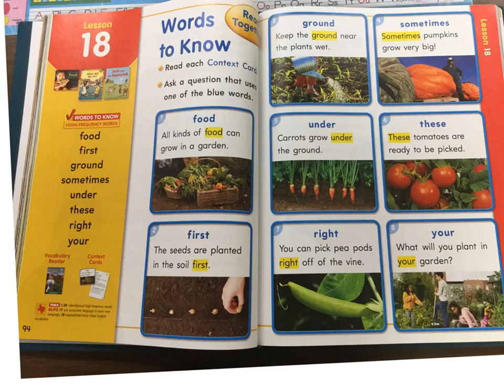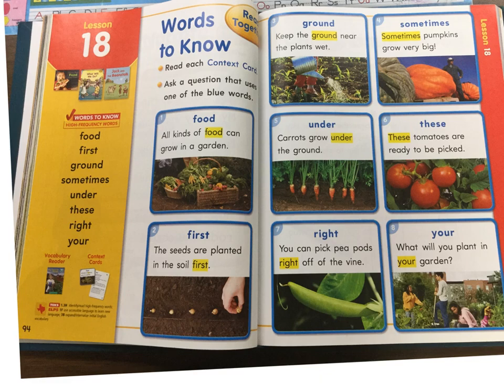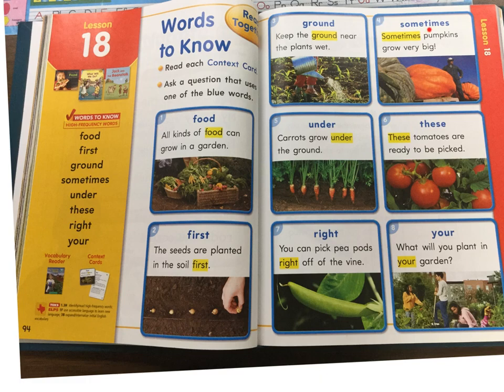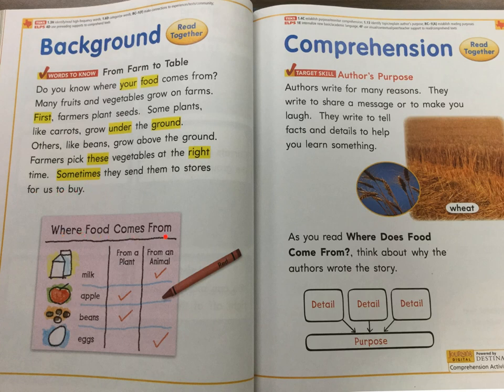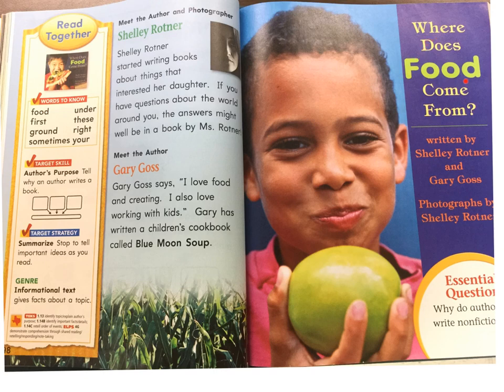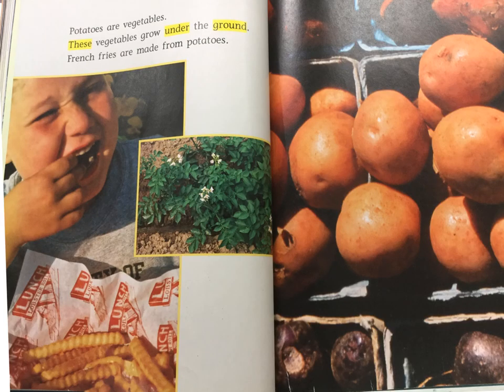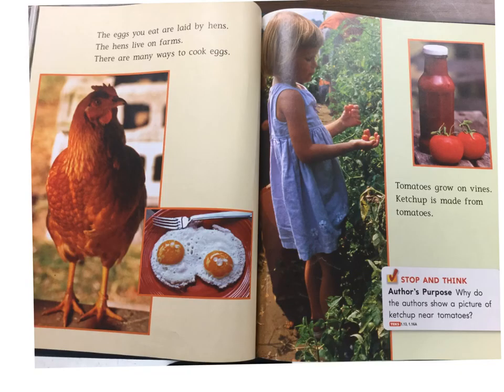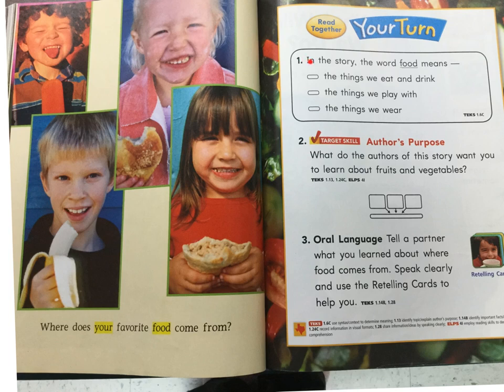Where Does Food Come From, Journeys 1st grade